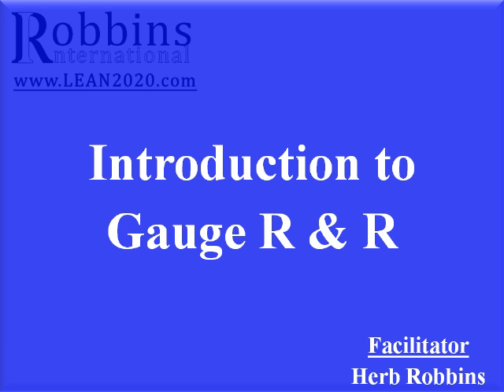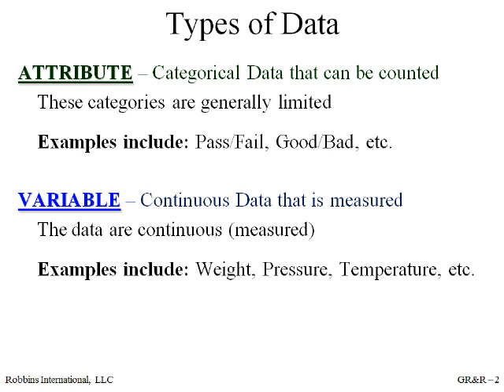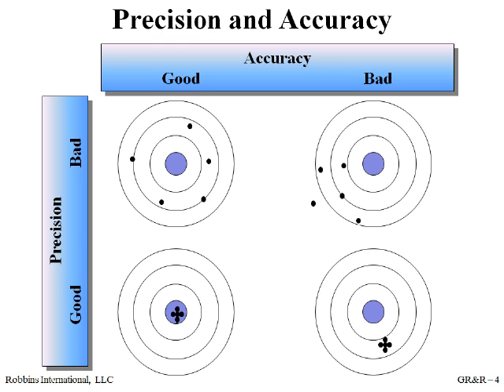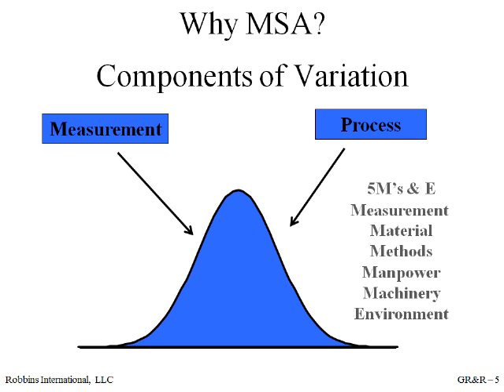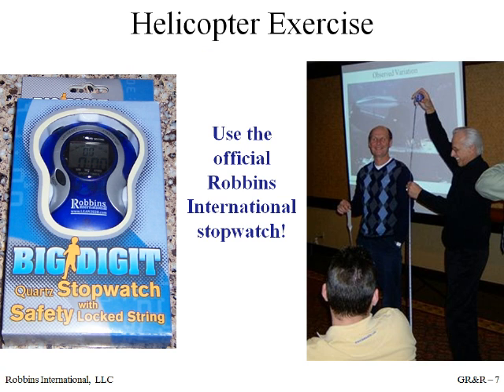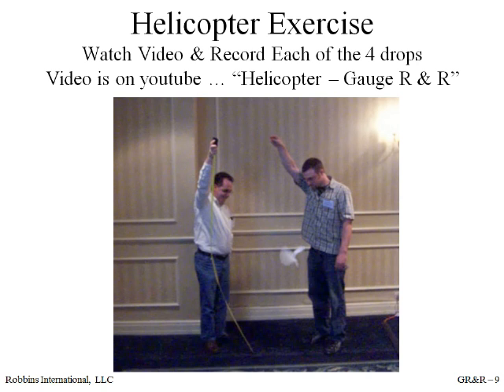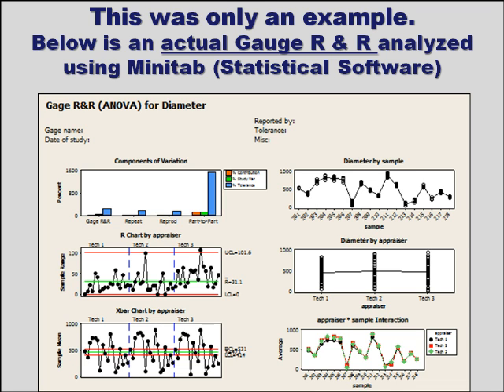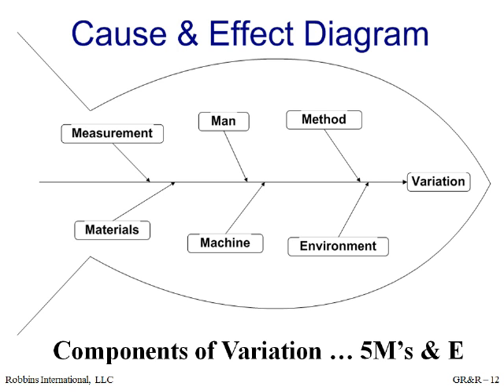Intro to Gauge R & R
Introduction to Gauge R & R is a vital initial step in reducing variation.  Understand the components of variation and learn the importance of identifying variation contributions of your Measurement System vs. your Process.

Use this video with our Helicopter Drop Video.